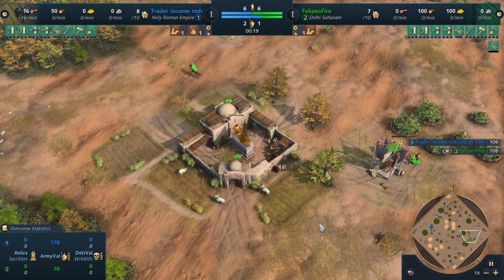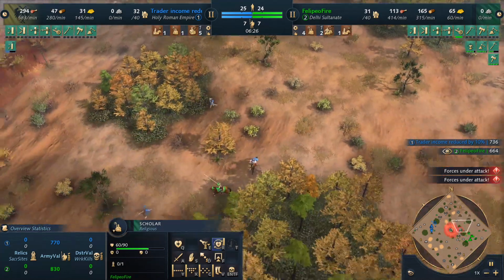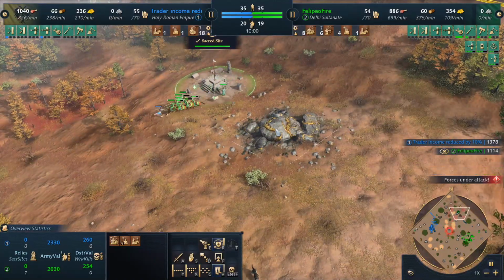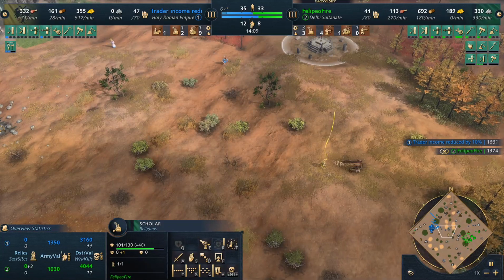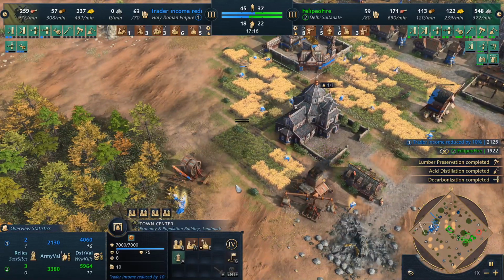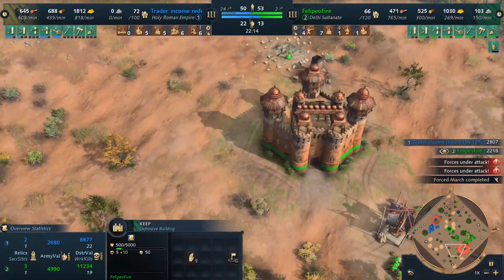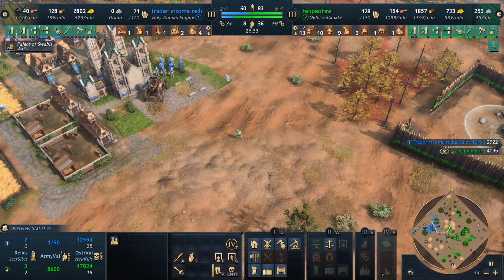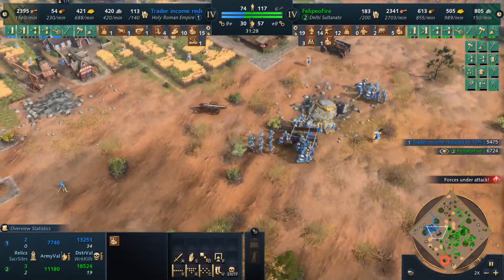Age of Empires IV: This is why. #15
Are you tired of losing your ranked games in Age of Empires IV? Do you find yourself struggling to keep up with your opponents and unable to secure victories? Don't worry, you're not alone! In this video, we'll explore some of the most common reasons why players lose their ranked games in AOE4 and provide tips and strategies to help you improve your gameplay.

I hope you enjoyed game 15 of the series and i hope to see you in the next.